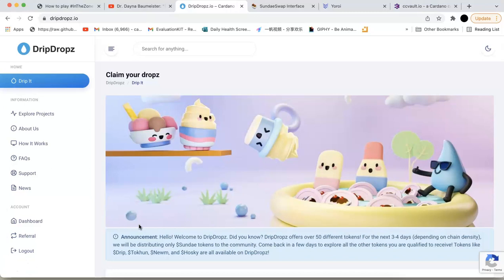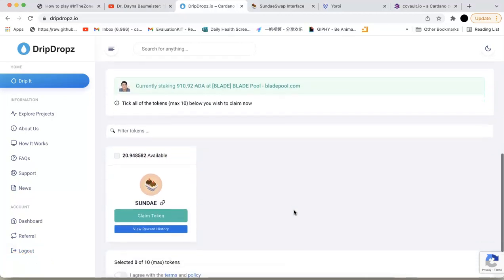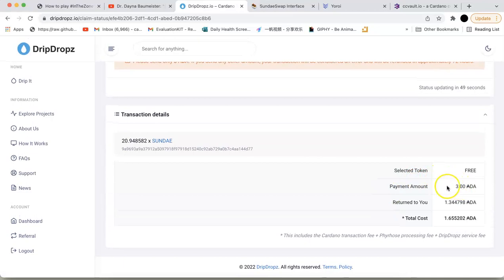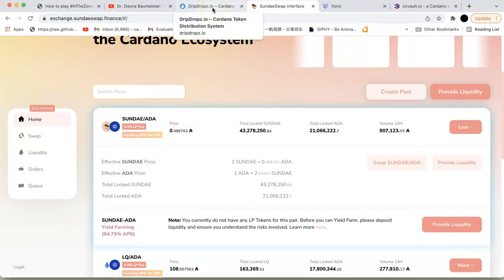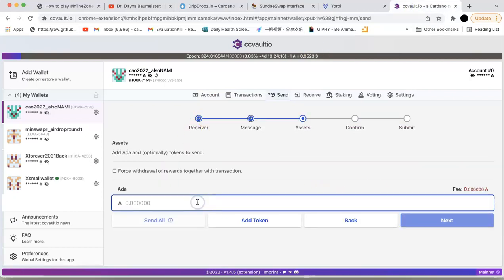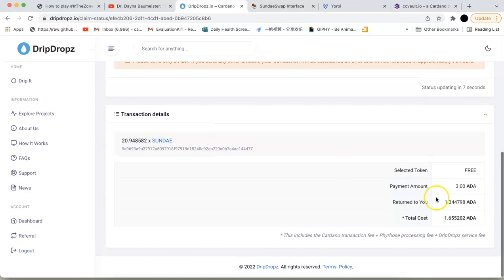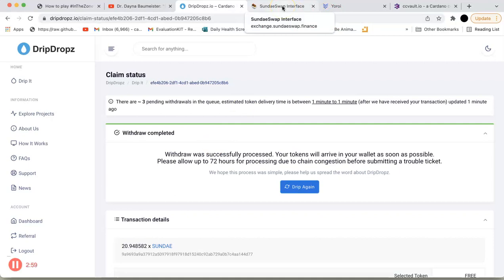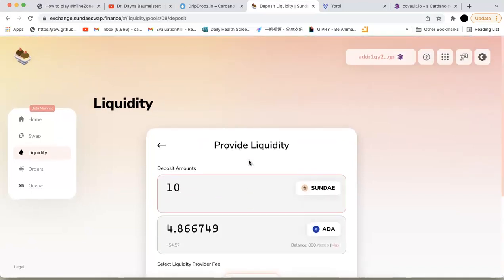Claiming SundaeSwap ISO rewards and liquidity mining for more Sundae tokens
Welcome to Web 3 education and investment channel
I will walk through the SundaeSwap ISO reward claiming and liquidity mining step by step.